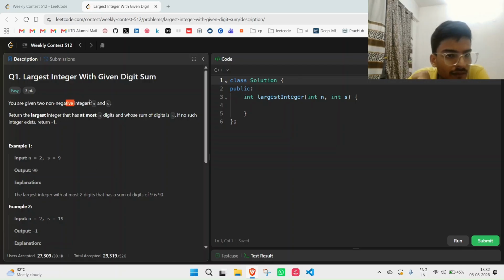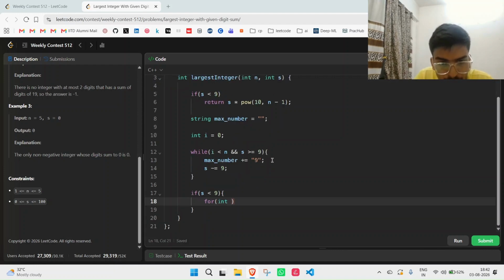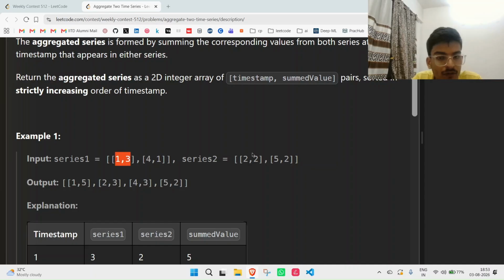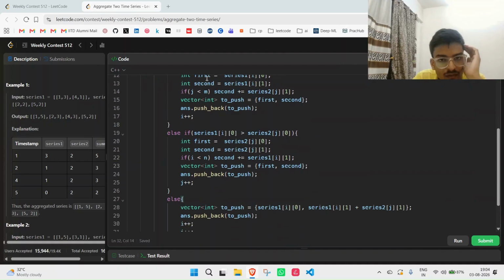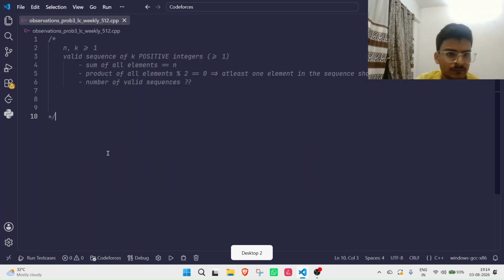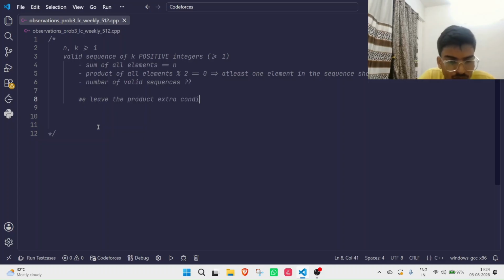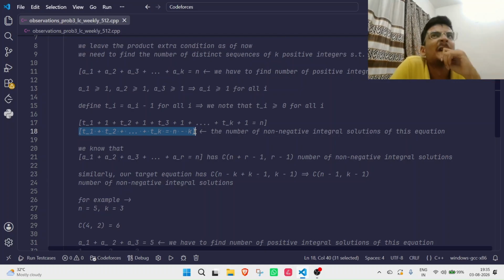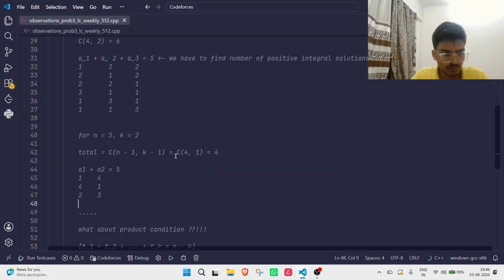Attempting Leetcode Weekly Contest 512 LIVE!! | Screencast (C++)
Solved Problem 3, 5 minutes after ending the screencast 🥲